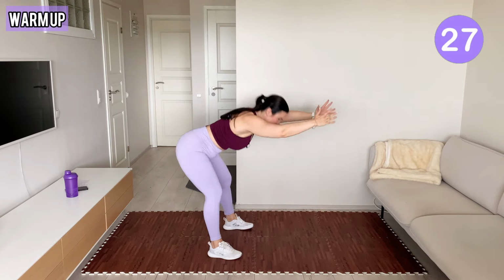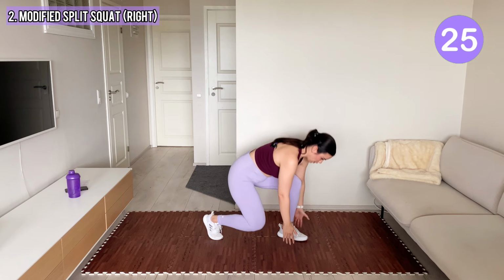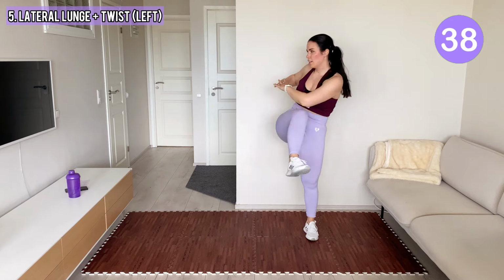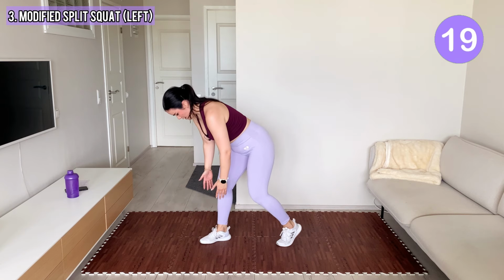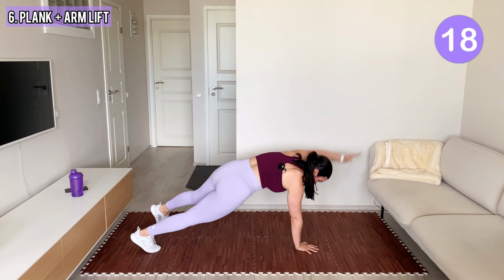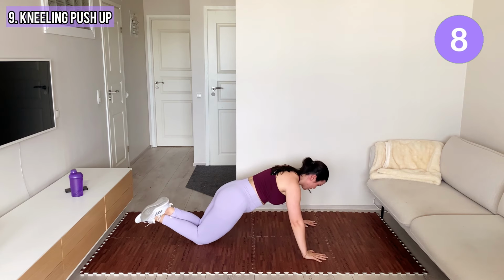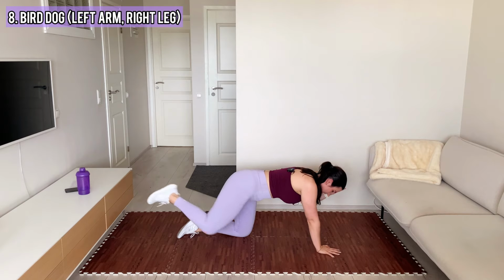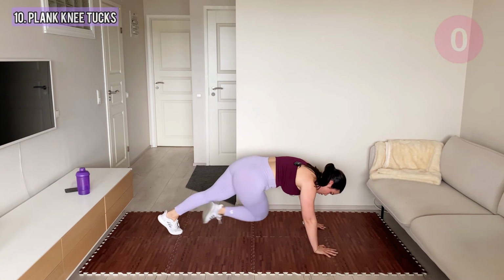20 MIN FULL BODY WORKOUT at Home | Beginner Bodyweight Workout | No Equipment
Hi team!
"🔥 Ready to transform your body in just 20 MINUTES? Join FitWithMinna for an exhilarating FULL BODY WORKOUT right in the comfort of your home!

💪 No equipment needed – just your determination and a desire to sweat. Perfect for beginners, this routine targets every muscle group, leaving you feeling stronger and more energized.

💫 Say goodbye to excuses and hello to a fitter, healthier you! With easy-to-follow exercises and modifications, anyone can jumpstart their fitness journey today. Whether you're looking to tone up, slim down, or simply boost your mood, this workout has you covered. Let's crush those goals together – press play now and let the journey to a better you begin! 🏋️‍♀️💥

Come work your full body through with me in this sweaty (but not too overwhelming) bodyweight workout! We strengthen our full body with 10 exercises and we do two rounds. No equipment needed, just a mat, because some of the exercises are done on floor level. There are modifications shown on the screen for some of the tougher exercises, so this workout is also suitable for beginners because you can make it lighter if you wish! This is your go-to full body workout also if you are traveling and don't have access to equipment, but you want to get a good full body workout done! Come join me now!

WORKOUT INFO:
20 min
Strength at-home
Full body
Warm up included
Low impact / Apartment friendly
Light / medium intensity (modifications on screen)
40 sec work periods, 10 sec transitions
Good sweat and good muscle burn!

Join our Fly High Wellness Community on Patreon to get access to weekly Motivational Monday -content, home workout planners and programs and other exclusive content to level up your wellness journey

//Hi there! I am Minna Hirvi, your fitness coach and a physiotherapist from Finland. I work irregular hours as a flight attendant in narrow airplanes and I know from my own experience that it is not so easy to keep fit when you have a busy schedule, demanding job and lots of other things going on. At the same time I want to make sure to stay consistent in my workout routine to keep my vibes high and prevent musculoskeletal problems. You can do that too! All of the home workouts on my channel are made for you to feel better and pain free in your body and enjoy home workouts without wasting any precious time.

I welcome you to join me on these fun and efficient, stress-free weekly workouts! You can find workouts in three different categories on my channel (as individual videos and playlists):
-DANCE FITNESS
-STRENGTH
-MOBILITY / STRETCHING

A new workout comes out every Tuesday, Thursday and Sunday! I would be more than happy to connect with you, so leave a comment under one of my videos and let me know something about you! See you in the workout sessions!

⏰ Video Duration: 00:21:35

👉 Don't forget to tell me your opinion in the comments below. Thank you for supporting “FitWithMinna” you can follow me on the Social Media Links